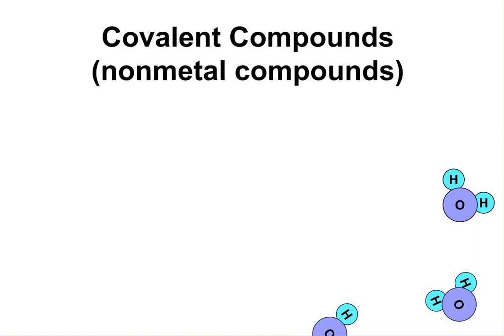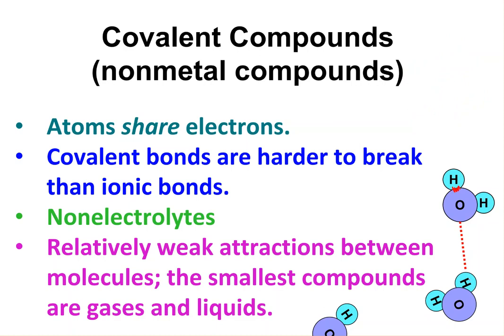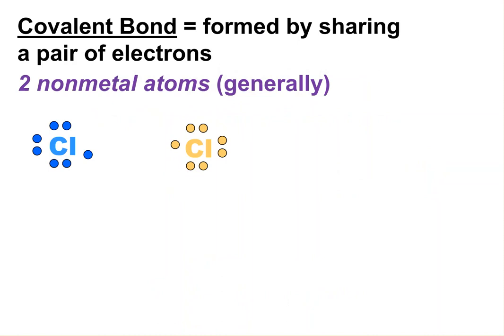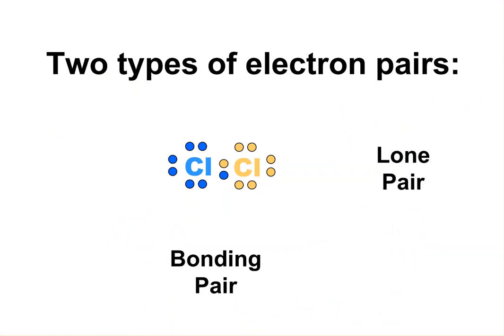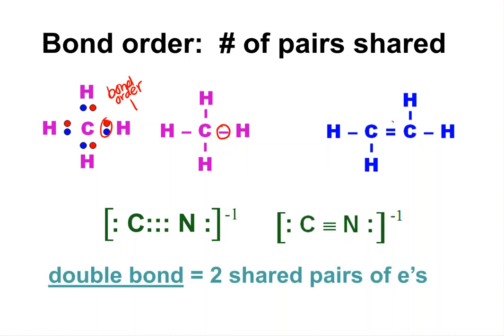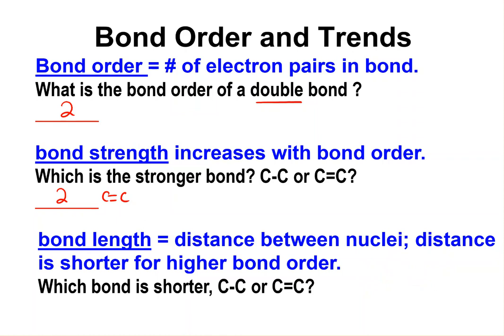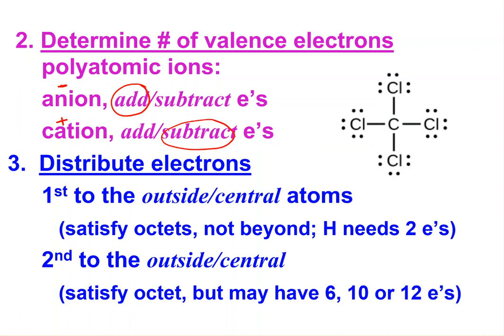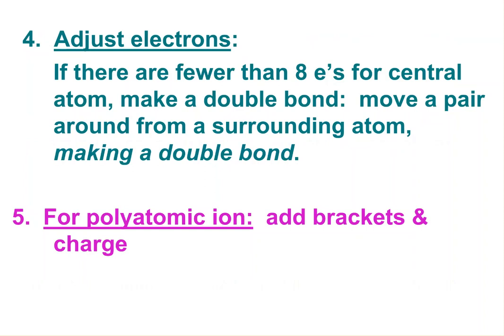bonding lecture ppt 2